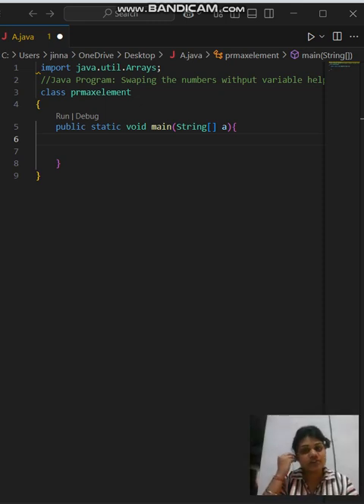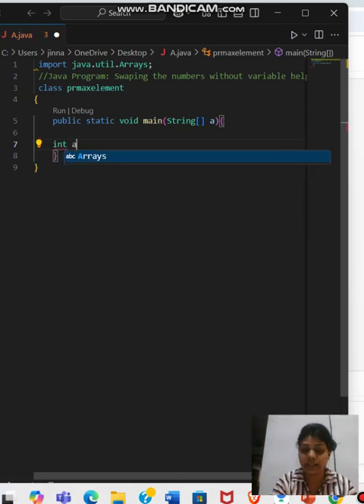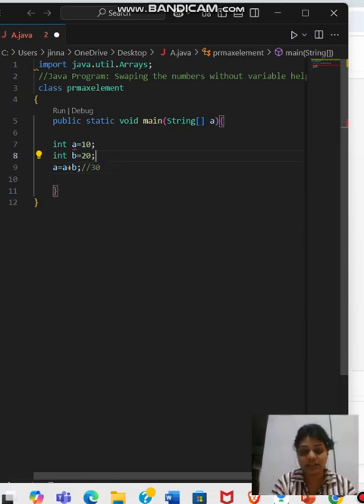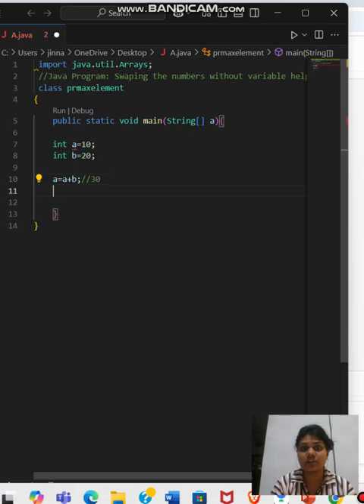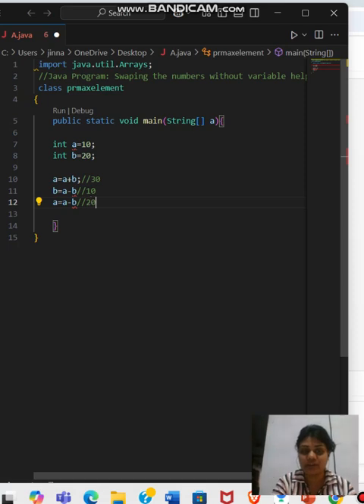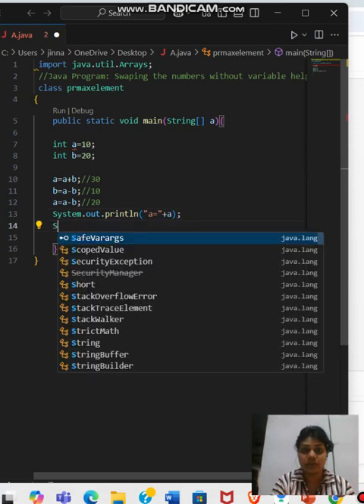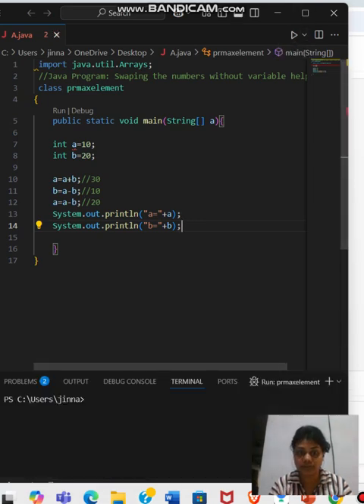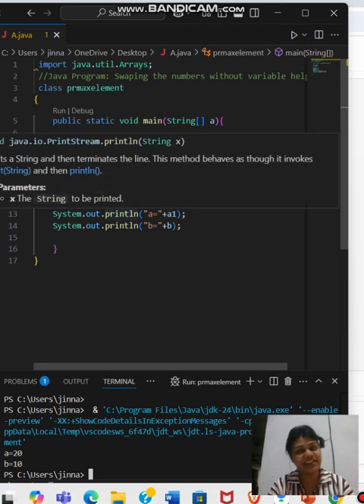JAVA Programming 2025 Solved Instantly!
JAVA Programming Language 2025 Solution | Fully Solved Paper with In-Depth Explanation

Welcome to the complete solution video for the JAVA Programming Language 2025 exam — your all-in-one resource to understand, analyze, and master the full paper. Whether you're a university student, preparing for Java certifications like SCJP/OCJP, or aiming to succeed in technical interviews, this video is crafted to guide you through each question with clarity, logic, and real-world understanding.

Every answer is explained step-by-step, ensuring you don't just memorize solutions, but develop the reasoning skills necessary to solve similar problems in exams and job environments.

💡 What This Video Covers:
✔️ Entire JAVA 2025 question paper solved with detailed explanations
✔️ Core OOPs concepts: Inheritance, Encapsulation, Abstraction, Polymorphism
✔️ Interface vs Abstract Class – practical examples and differences
✔️ Exception Handling – try-catch-finally, throw/throws, custom exceptions
✔️ File Handling using FileReader, BufferedReader, Scanner, FileWriter
✔️ Java Collections: ArrayList, HashMap, TreeSet, Queue — usage & implementation
✔️ Multithreading concepts – Thread class, Runnable interface, synchronization
✔️ Java 8+ Features – Lambda Expressions, Stream API, Functional Interfaces
✔️ Output-based questions solved with execution flow tracking
✔️ Deep dive into JVM internals – Stack vs Heap, Garbage Collection
✔️ Real coding tips for writing clean and efficient Java code

B.Tech, BCA, MCA, M.Sc Computer Science students

Aspirants of Java certifications (SCJP/OCJP)

GATE Computer Science candidates with Java in syllabus

Java learners preparing for college semester exams

Freshers preparing for tech placements and coding tests

Anyone who appeared for the 2025 exam and wants full solutions

Developers revising Java fundamentals

📝 About the JAVA 2025 Exam:
This year’s JAVA paper was a mix of concept-based MCQs, output-prediction code snippets, and scenario-based programming logic. Students found questions on collections, exception flow, multithreading, and functional programming especially challenging. This video provides full coverage of those sections, ensuring you're not left with any doubts.

🎯 Why This Video is a Must-Watch:

Full Java paper solved for 2025 – all MCQs, coding & logic questions

Teacher-style explanations that make complex topics easy

Debugging and code tracing techniques made simple

Exam strategies to save time and avoid common pitfalls

Coding habits and structure used in professional software development

Prepares you not just for exams, but for real-world applications

🚀 Why Java is Still a Career Game-Changer in 2025:
Java remains at the heart of enterprise development, Android apps, banking software, and scalable web services. It's used by tech leaders like Amazon, Oracle, TCS, Wipro, Infosys, Cognizant, and hundreds of product-based companies. Learning Java is no longer optional — it's a vital career skill for developers, engineers, and IT professionals.

🎓 Take Your Java Learning Further with Dr. Sourav Sir’s Classes
We provide dedicated Java coaching for university students, certification aspirants, and job seekers — focusing on both academic and applied Java skills.

📚 Our JAVA Coaching Includes:
✔️ Online & Offline class formats available
✔️ Full topic-wise breakdown with live coding
✔️ Mock tests, previous year paper discussion, and practice assignments
✔️ Weekly assessments and personal mentorship
✔️ Java Certification training (OCJP/SCJP)
✔️ Placement-focused projects and real coding tasks
✔️ Doubt-clearing sessions and performance tracking

Join our coaching and become exam-ready, job-ready, and project-ready.

Mode: Online and Offline both are possible

📣 Engage With Us:
👍 Like the video if you found the explanations helpful
🔁 Share this with classmates and fellow coders
💬 Drop your doubts in the comment section — we respond to every genuine query!